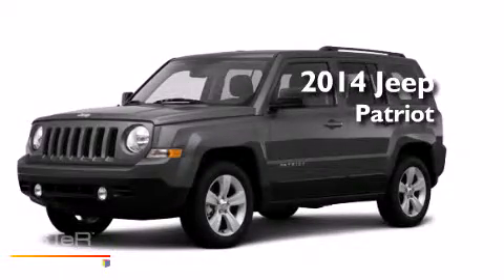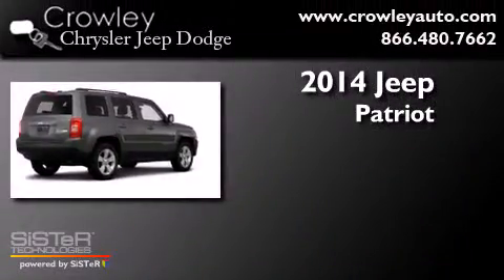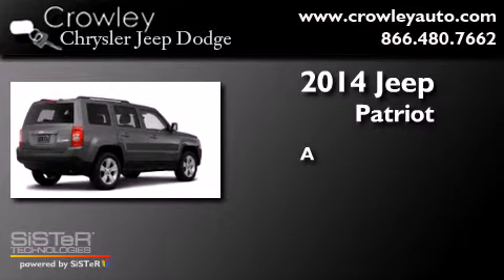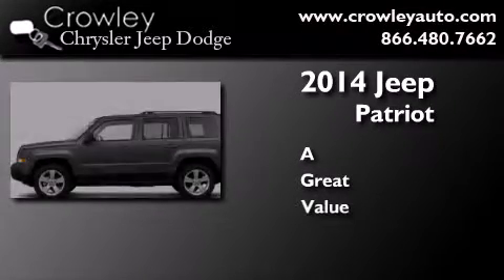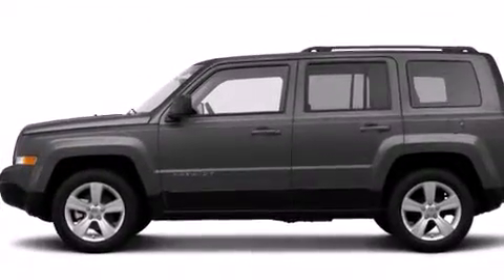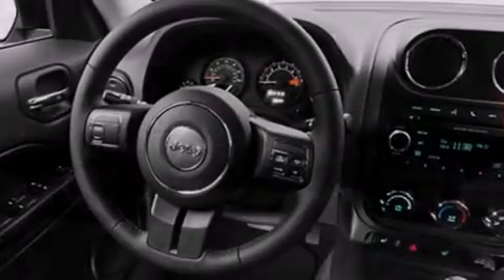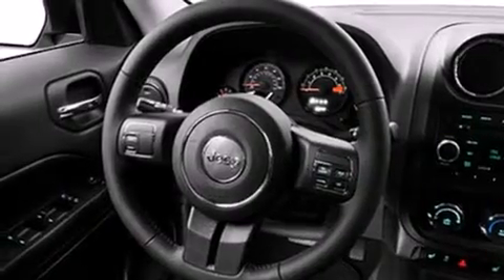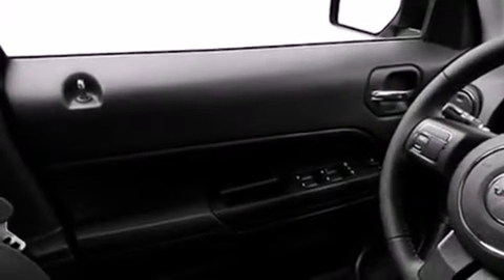2014 Jeep Patriot Bristol CT 06010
We've been honored to serve the Bristol CT area , we promise that your experience at our dealership will exceed your expectations ! Year : 2014 Make : Jeep Model : Patriot Engine : 2.4L 4 Cyl. Sequential-Port F.I. Trans . : Not Specified Exterior : Maximum Steel Metallic Clear Coat Crowley Chrysler Jeep Dodge 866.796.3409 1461 Farmington Ave. Bristol , CT 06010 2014 Jeep Patriot Bristol CT